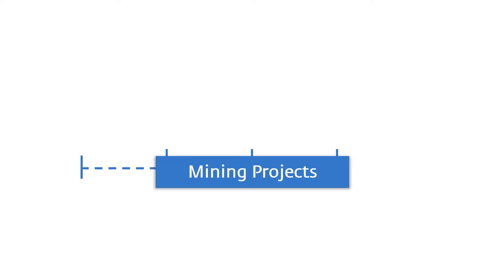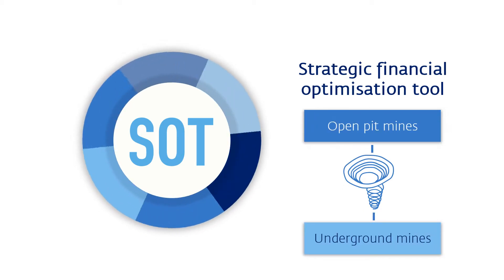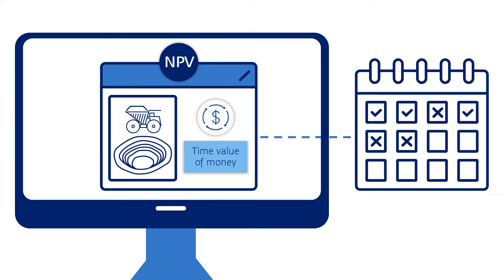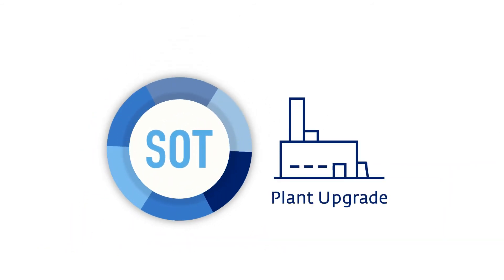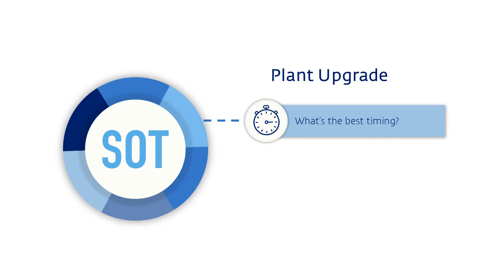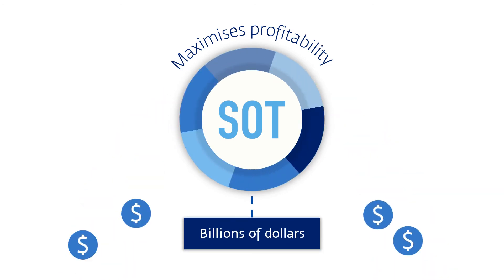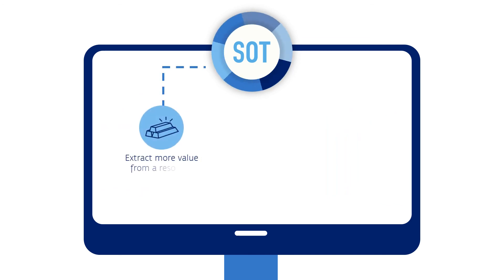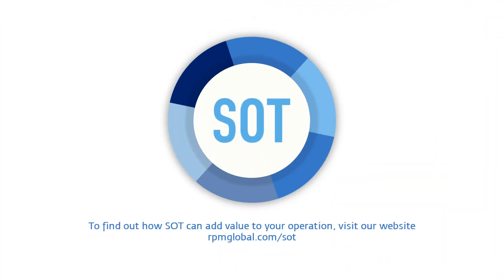SOT - Strategic financial optimisation solution for mining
SOT is the industry’s only strategic financial optimisation tool for underground mines that maximises productivity and profitability outcomes by optimising the net present value (NPV) of the mine schedule.

As a comprehensive mine schedule optimisation tool, SOT uses an evolutionary search algorithm to generate optimised schedules that maximise the NPV of an underground resource. SOT is purpose-built for scenario planning and comparisons. This provides mine planners with the ability to analyse multiple strategies and inform the selection of alternative, high-value NPV schedules. Operations can extract more value from an underground resource with an NPV optimised schedule, thereby mitigating risk and decreasing the payback period.